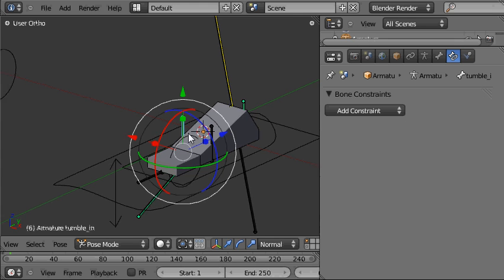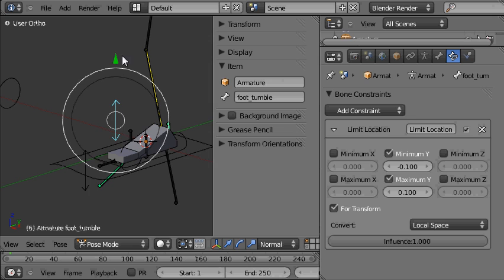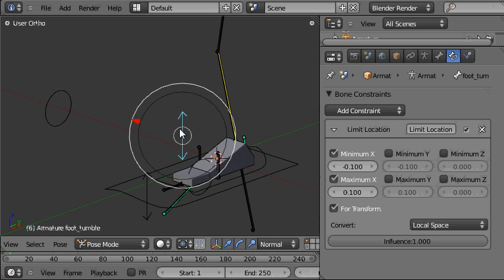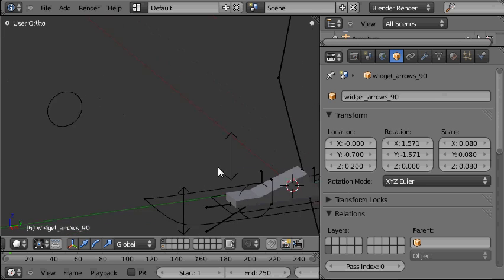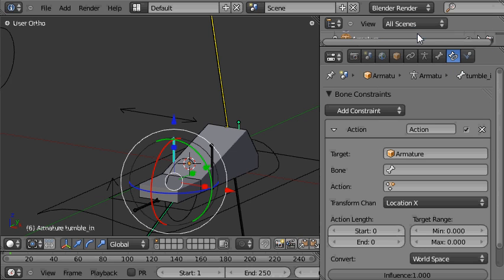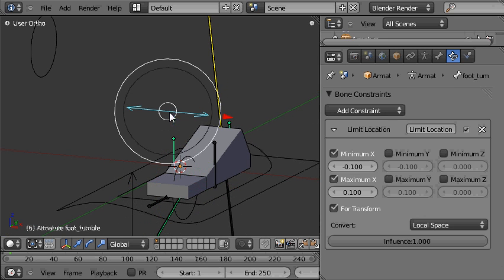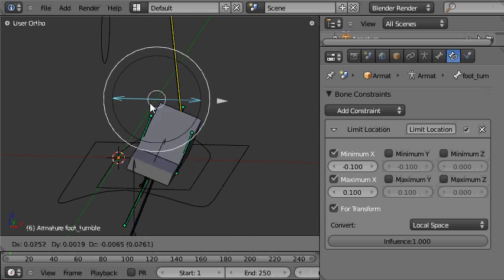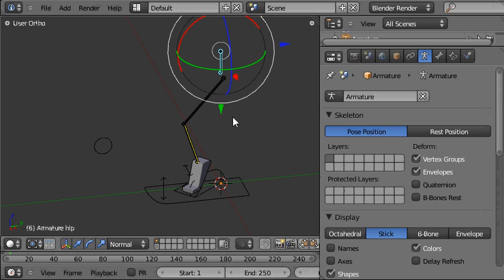Tob's Blender 2.5 Foot Rigging Tutorial 8/10 Foot Tumble Control 2/2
This completes the tumble control for the foot rigging tutorial in Blender 2.5 Alpha 0.

This is the second of two videos on the Foot Tumble Control. In this one we'll be applying the action constraints and creating the foot tumble control for the rig.